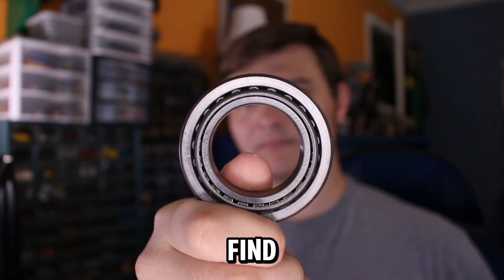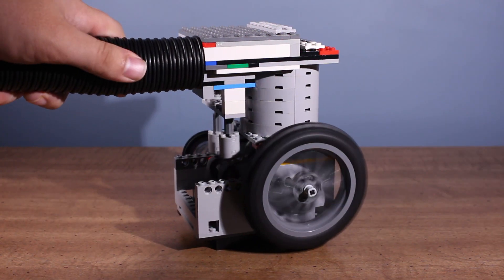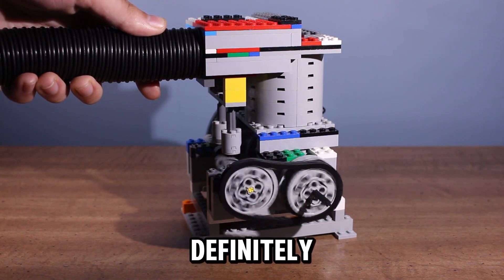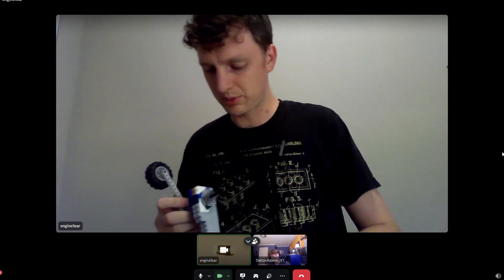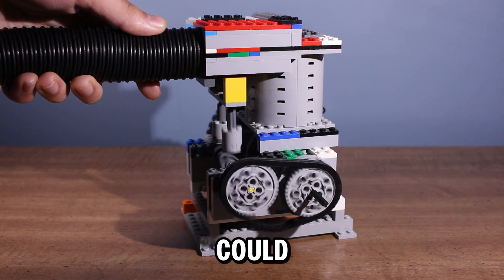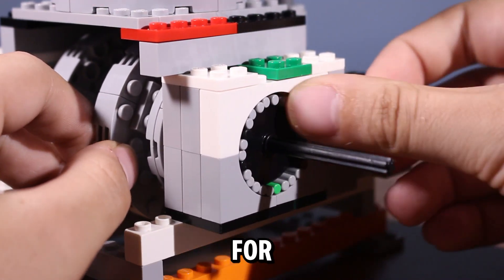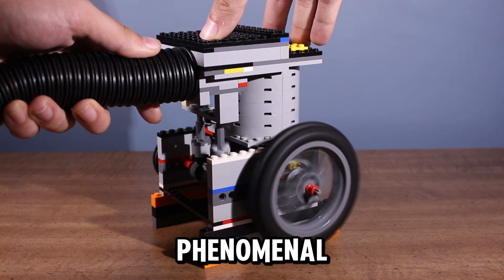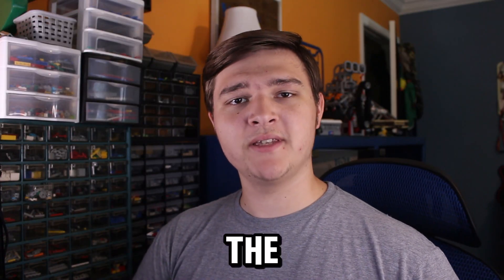I Tried LEGO Roller Bearings on Vacuum Engines!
Today, we're tackling the topic of LEGO bearings!

Will they make a difference to how the engines run, or are they just a fancy add-on that doesn't improve anything?